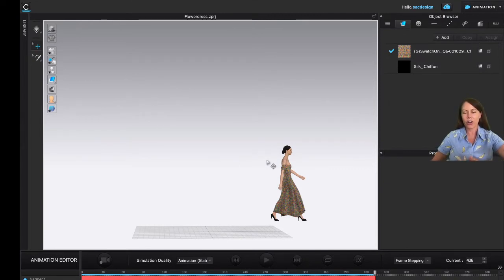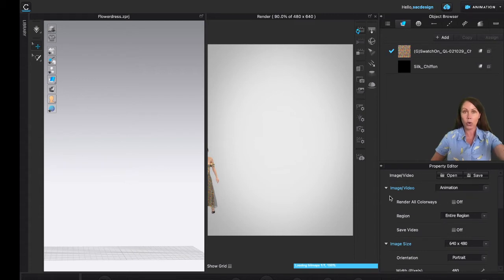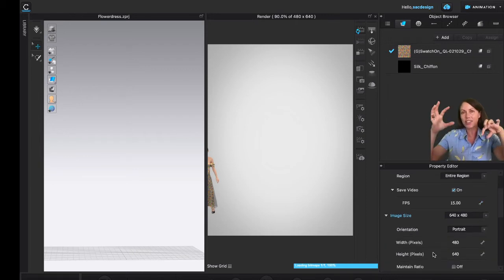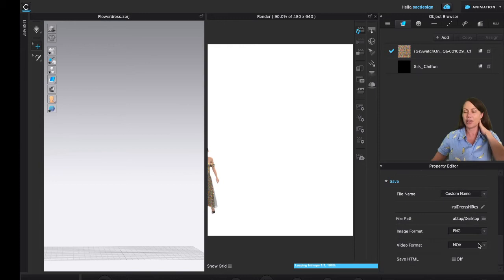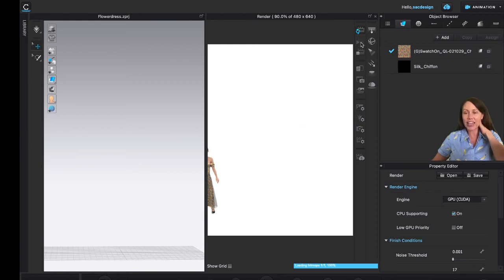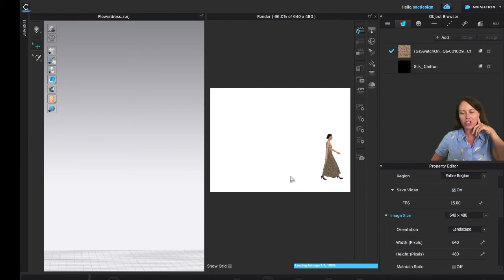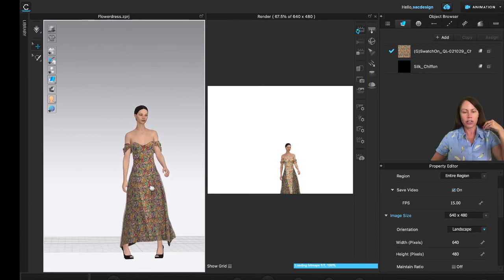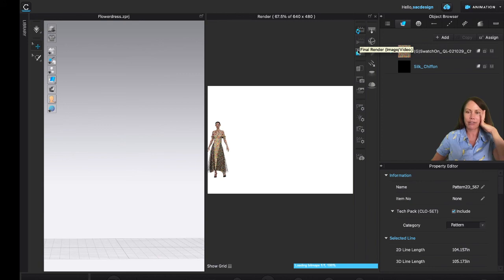How to Make and Save a Video in CLO- High Quality Render - Option 3